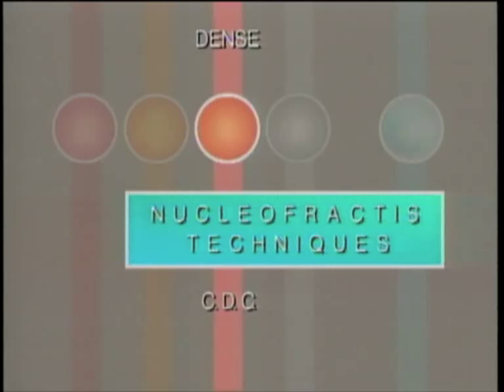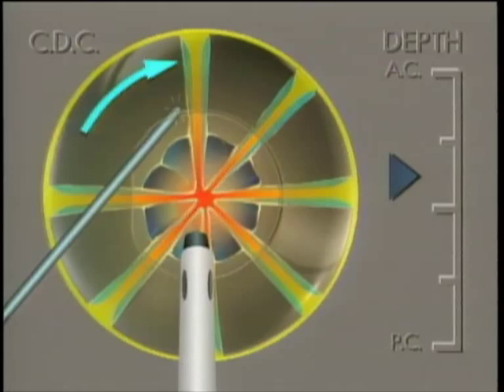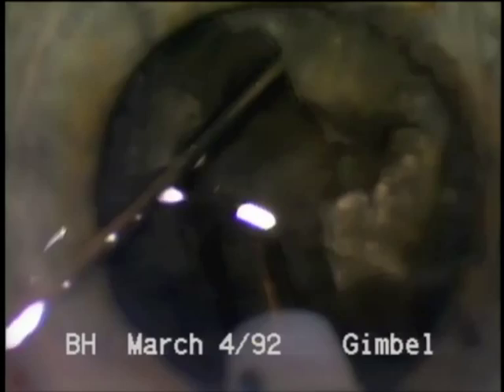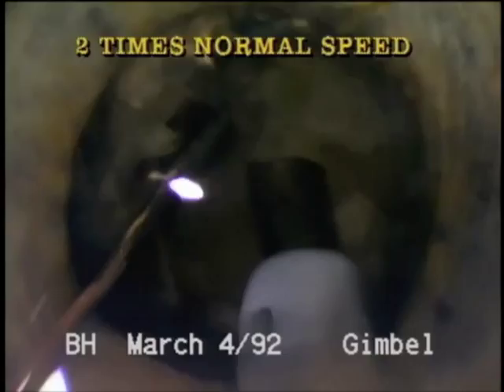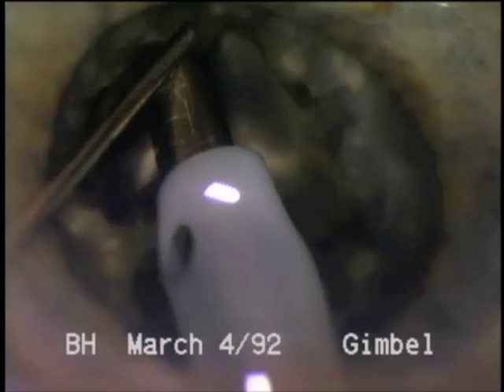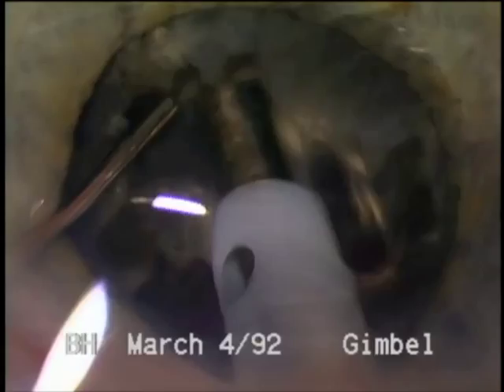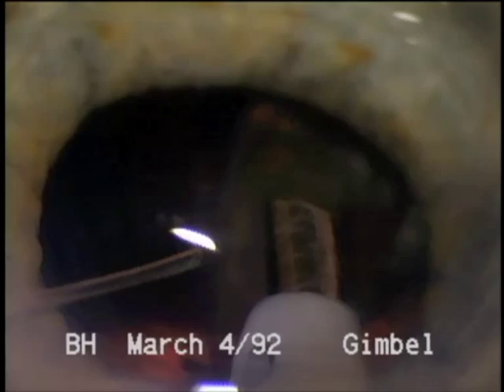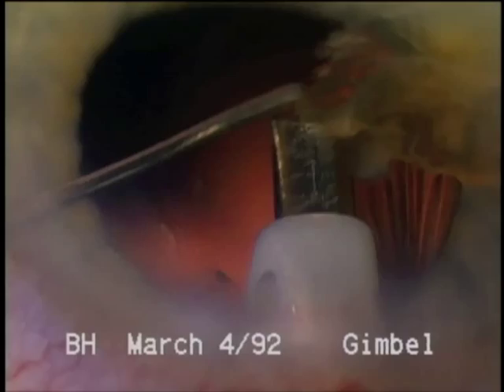How to fracture the hard nucleus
Dr Gimbel discusses his technique in removing dense brunescent cataract